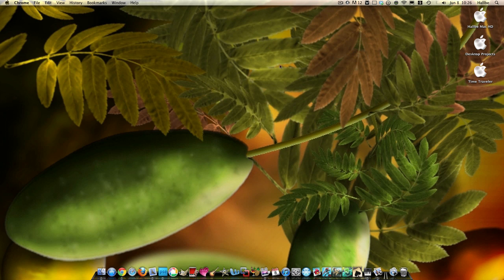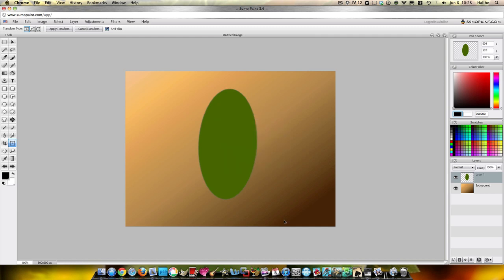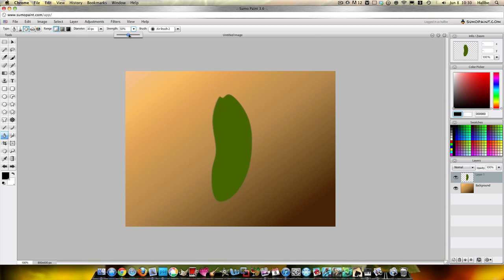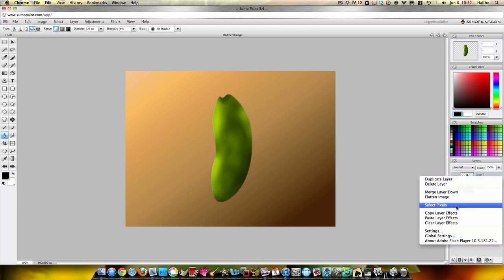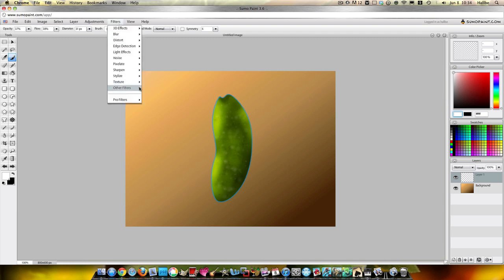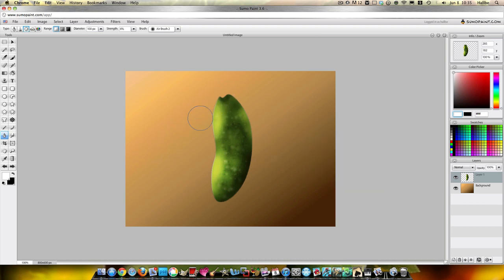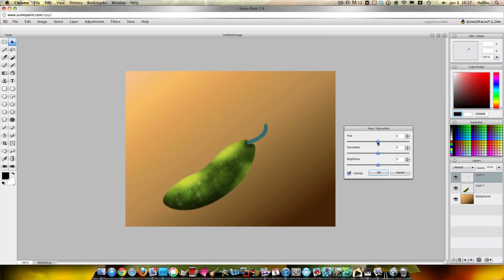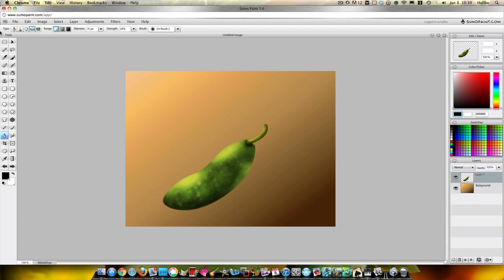Sumo paint tutorial~How to make fruits and veggies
Sumo paint tutorial A basic way to make fruits and veggies using sumo brushes, dodge, and burn tools. This method can be used in photoshop, gimp, etc...